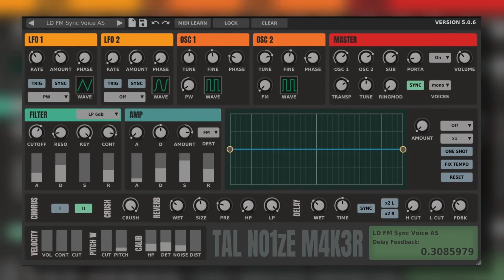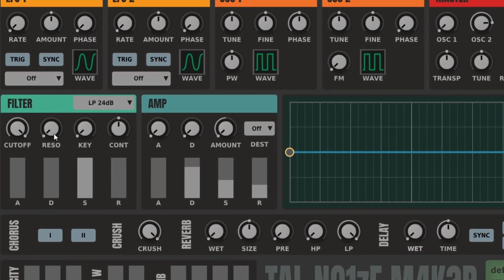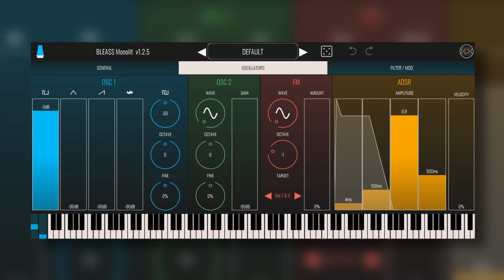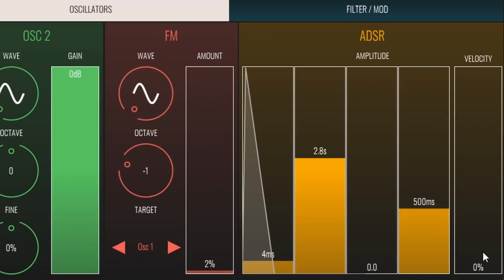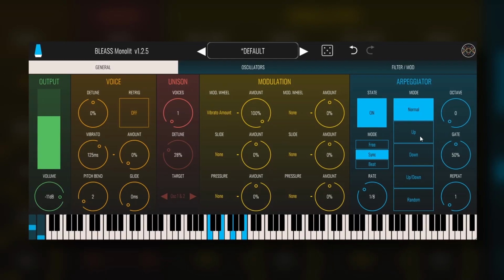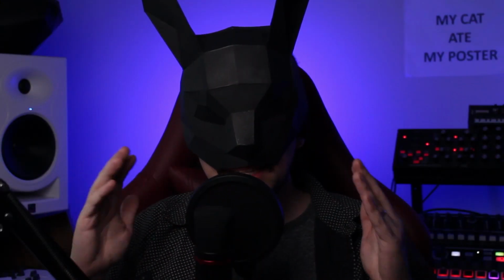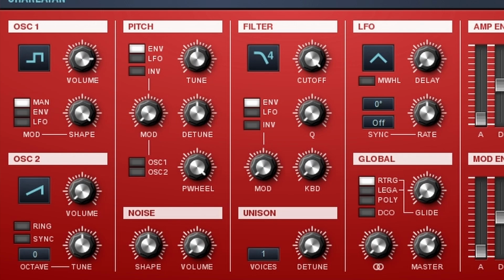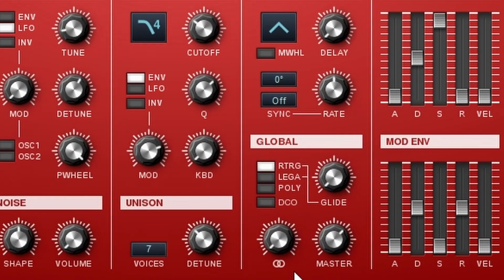Best Free Synths to Learn Synthesizers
0:00 Free Amazing Synths
0:23 One Screen Wonder
2:18 Colorful Power
4:13 The Best One
5:43 Cannot Go Simpler